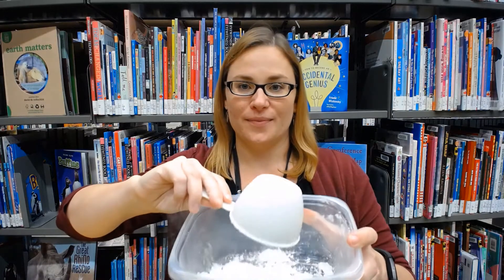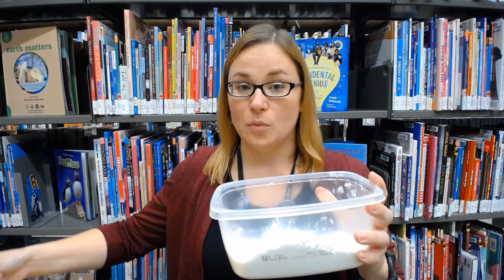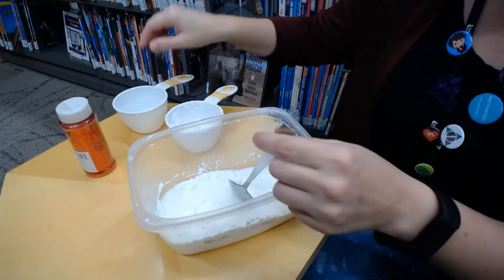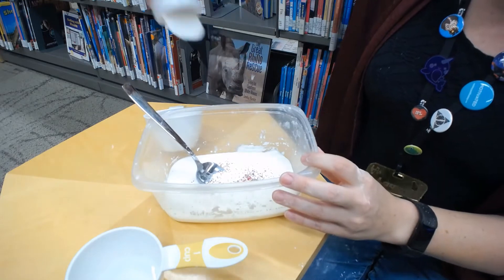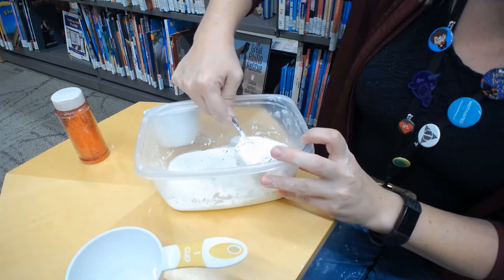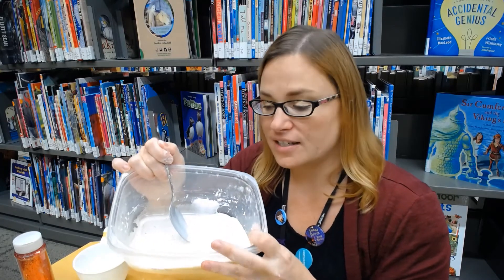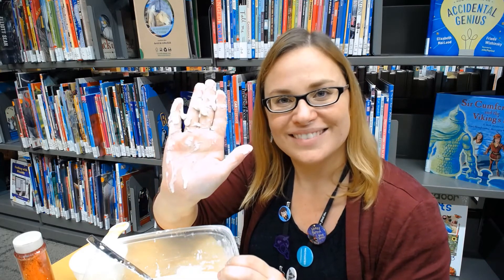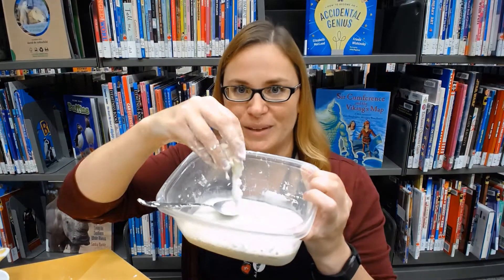Oobleck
Ever heard of a "Non Newtonian Fluid?" What about OOBLECK? Get messy with Miss Laura today as she mixes cornstarch and water to create some awesome slime. Check out what happens as you move your hand slowly through the mixture. Then, what happens when you move your hand quickly through it?